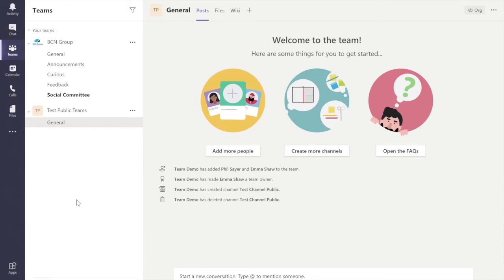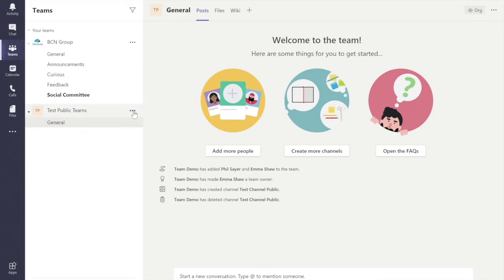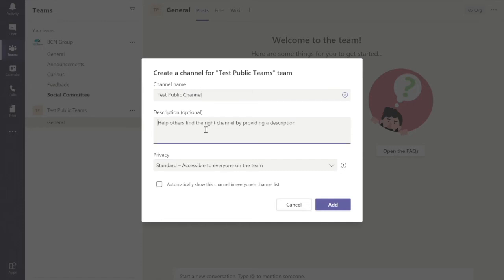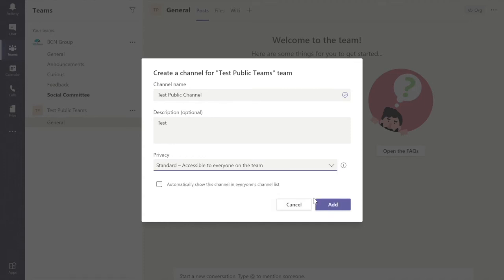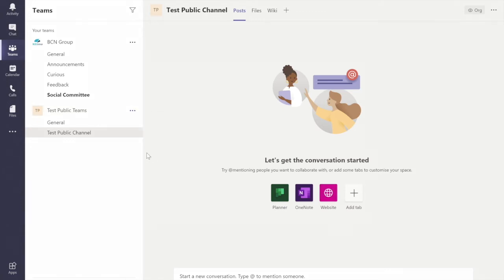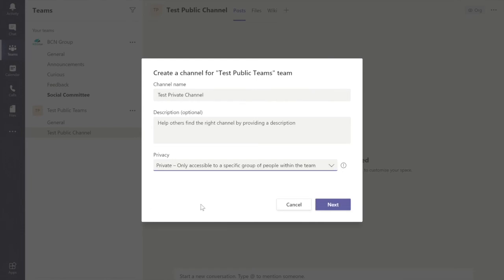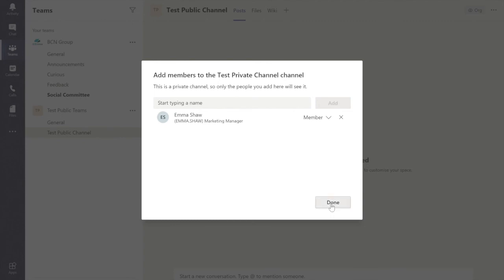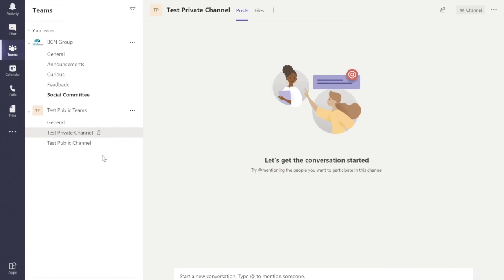Microsoft Teams hints and tips: creating a channel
Microsoft Teams channels are dedicated sections within a team to keep conversations and files organised by specific topic, project or discipline.

In our latest Microsoft Teams hints and tips video we talk you through how to create your own teams channel so you can effectively and efficiently communicate with your colleagues.